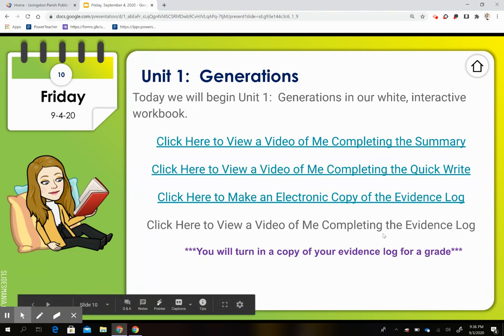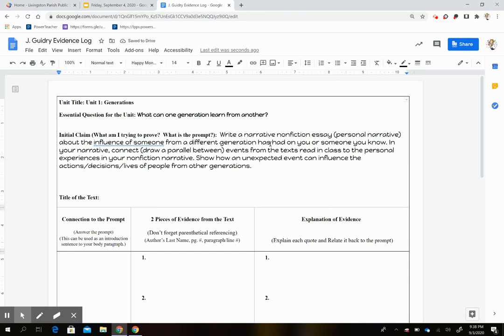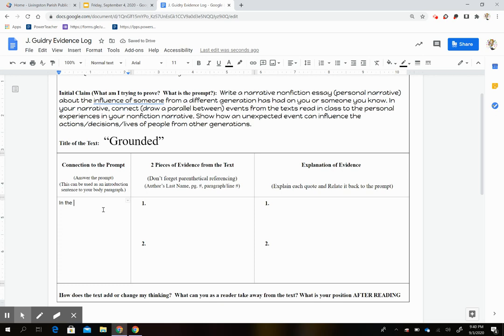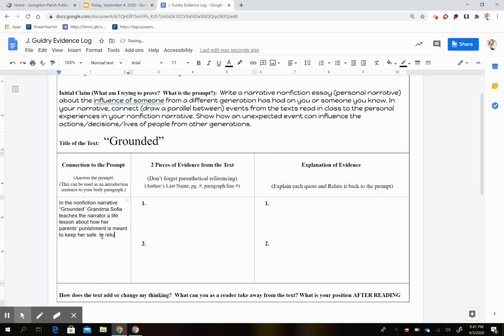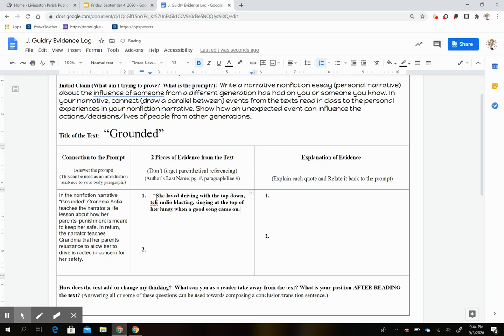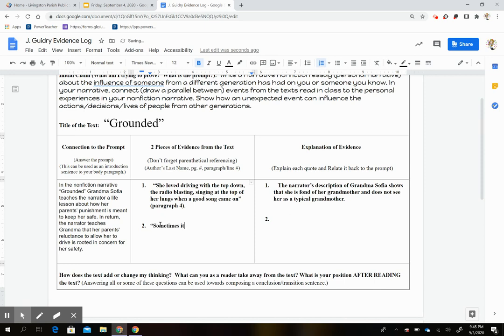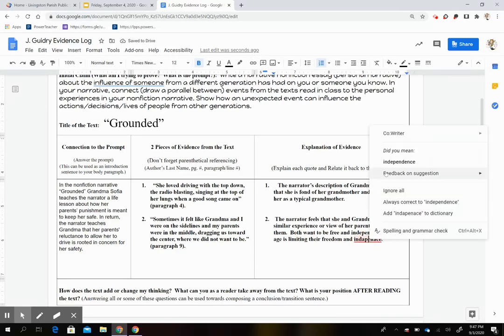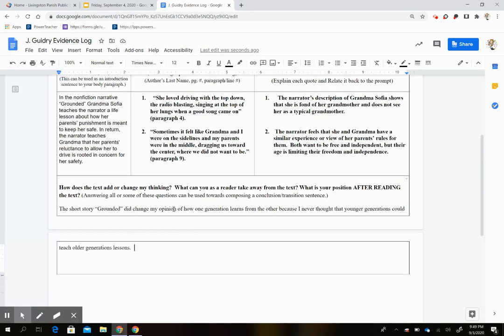Grounded Evidence Log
This video is used in conjunction with the short story "Grounded" and the MyPerspective curriculum.